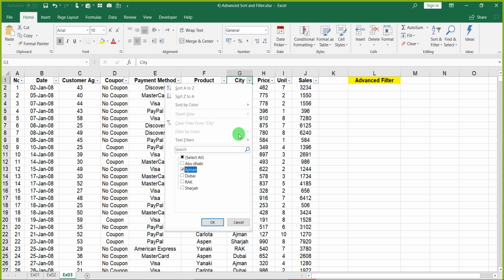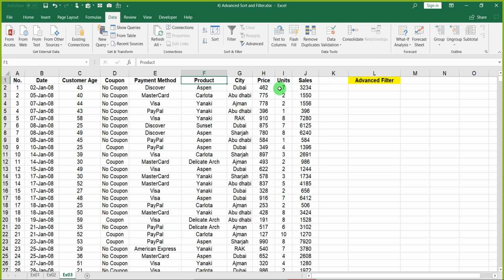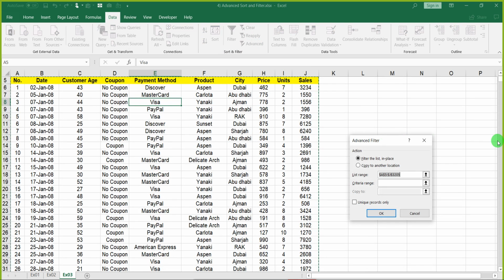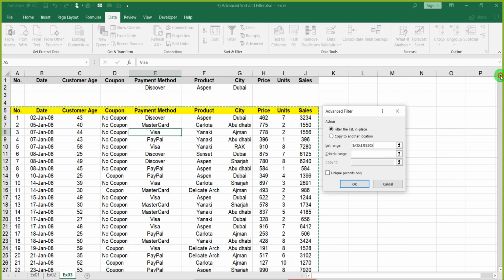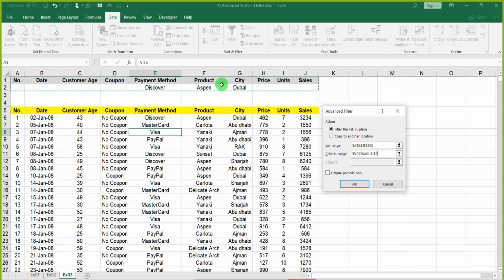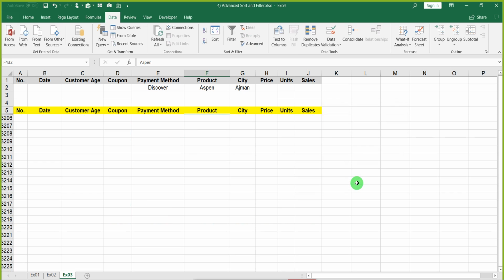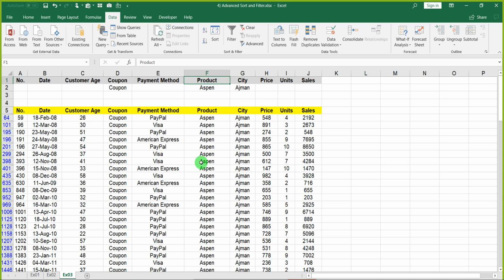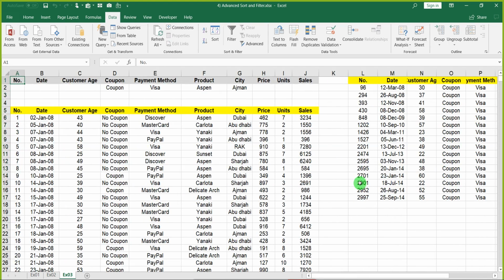Excel Advanced Filter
Trainer :
Ramzan Rajani

Happy Learning !